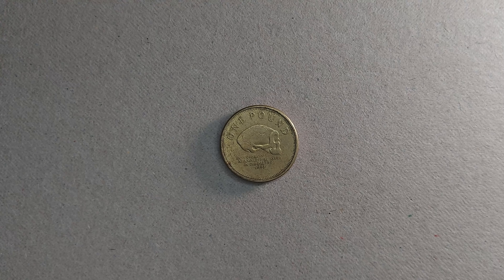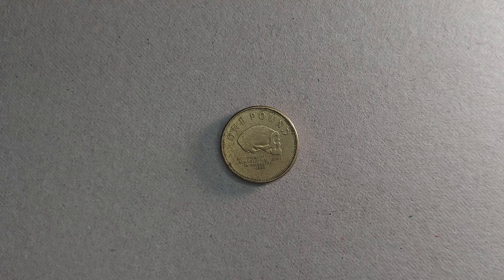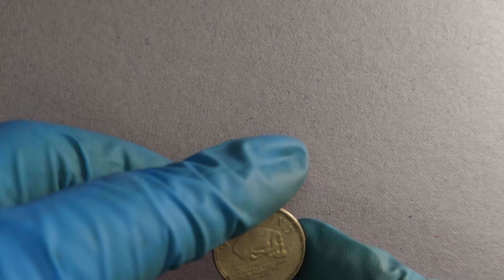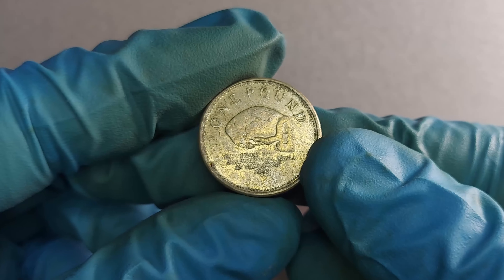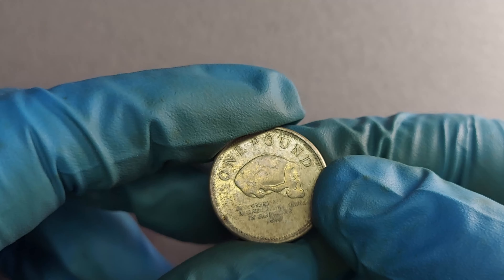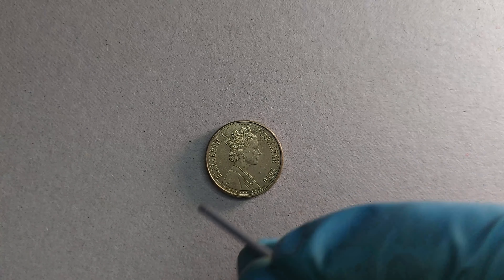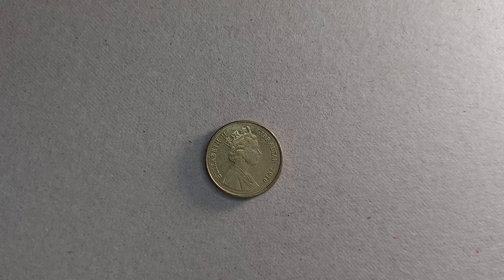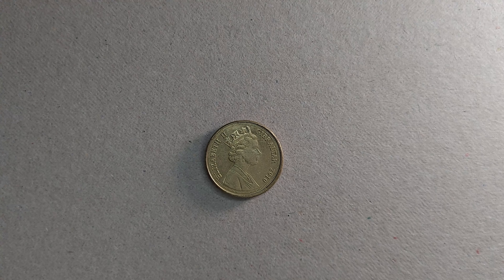Gibraltar 1 Pound Coin Neanderthal Skull | Coin Collecting #14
Hi there everyone, I'm here with the Gibraltar 2010  Neanderthal Skull 1 Pound Coin! It's interesting how valuable this is, to be honest.

If you have any video requests, please comment them down below and I'll see what I can do!